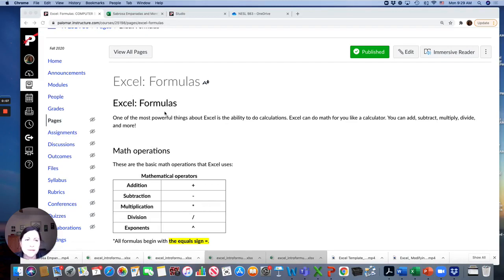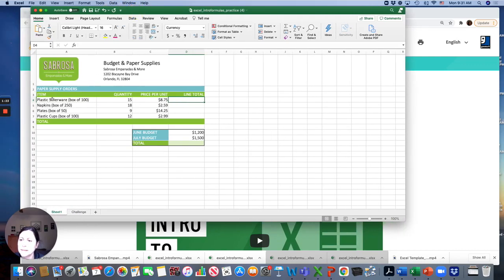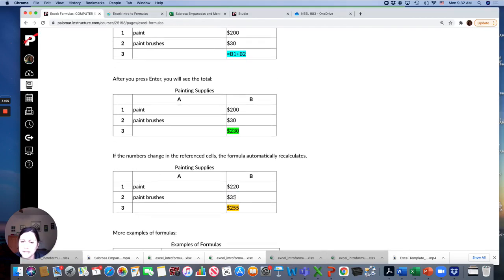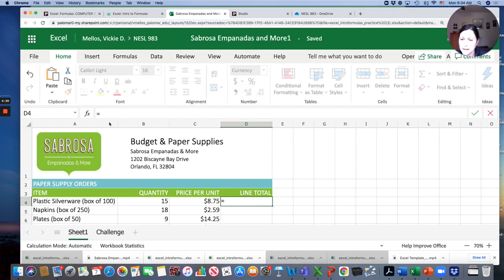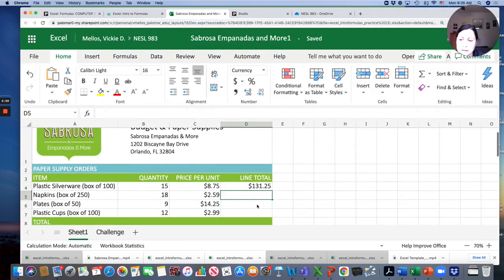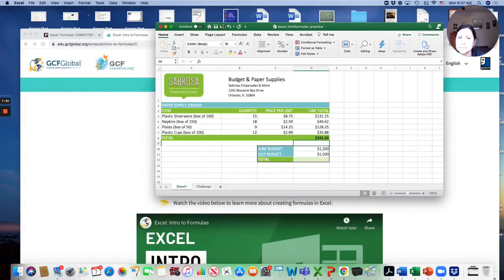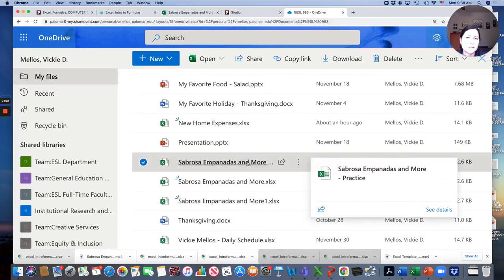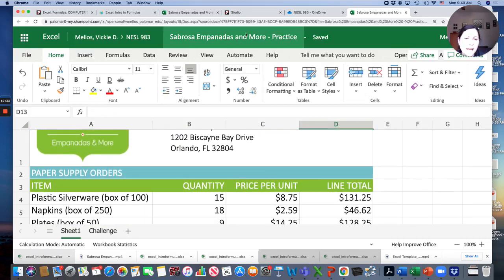Excel Intro to Formulas